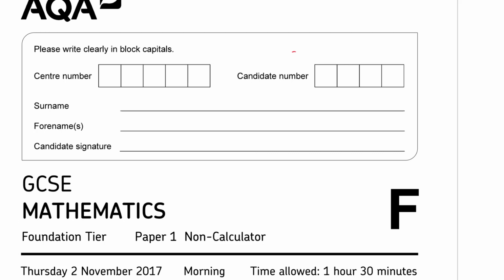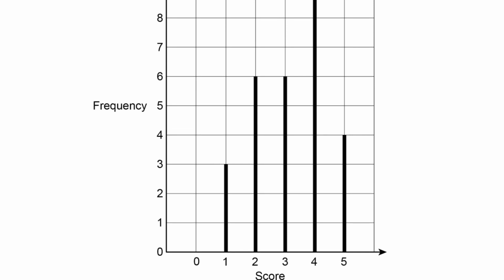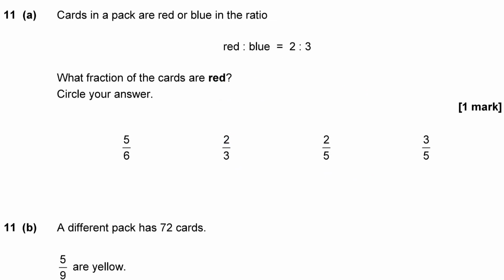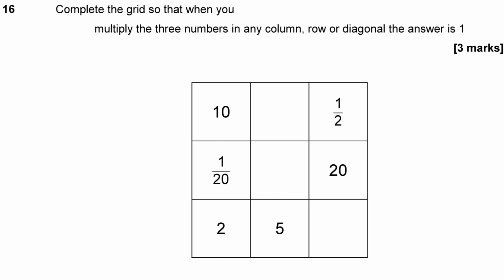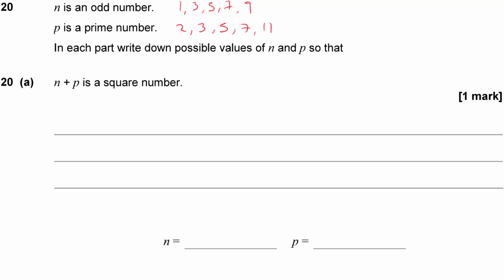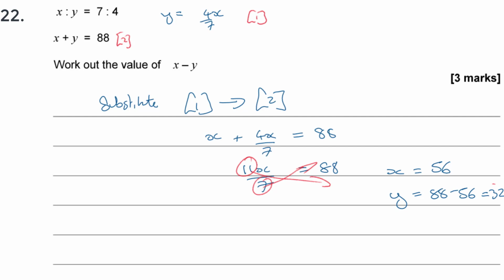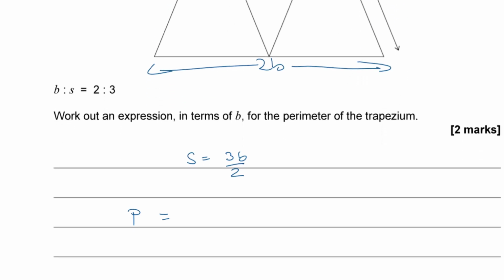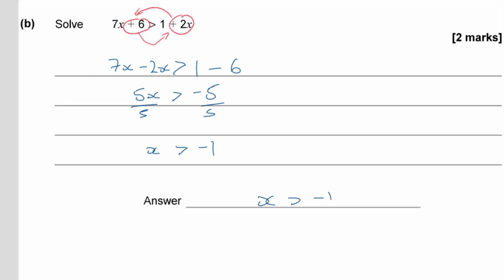GCSE Maths AQA November 2017 Past Paper 1 Foundation Tier Walkthrough (*)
Complete exam past paper walk through of AQA GCSE Maths November 2017 past paper Foundation Tier - Paper 1.  Help revise for the 8300 new specification 9-1 mathematics exams and your mock.  This walk through tutorial has full solutions to each question, so you can use it like a mark scheme.

0:00:00 - Intro
0:02:30 - Q 1 - Fraction to decimal conversion
0:03:09 - Q 2 - Metric unit conversion
0:03:36 - Q 3 - Properties of shape - lines of symmetry
0:04:44 - Q 4 - Directed numbers
0:05:15 - Q 5 - Solving linear equations
0:06:55 - Q 6 - Short division, fraction addition
0:10:33 - Q 7 - Interpreting bar graphs, mode
0:13:05 - Q 8 - Time/date calculations
0:15:11 - Q 9 - Probability and selection
0:18:31 - Q10 - Fraction to percentages conversion
0:19:41 - Q11 - Ratio and proportion, fraction of a number
0:21:20 - Q12 - Properties of shape - pyramids and prisms
0:22:41 - Q13 - Probability, completion
0:24:11 - Q14 - Plotting a linear graph from its equation
0:26:15 - Q15 - Percentages
0:28:27 - Q16 - Multiplying fractions
0:29:47 - Q17 - Sequences - term to term rules
0:31:58 - Q18 - Angles in quadrilaterals
0:35:13 - Q19 - Ratio - Unitary method
0:37:21 - Q20 - Properties of number, primes, squares
0:39:33 - Q21 - Construction and loci
0:43:48 - Q22 - Ratios and simultaneous equations
0:47:18 - Q23 - Distance-time graphs
0:49:58 - Q24 - Limits of accuracy
0:52:28 - Q25 - Range
0:53:38 - Q26 - Area of trapezium, similar shapes
0:57:07 - Q27 - Area of a quarter circle
0:58:18 - Q28 - Standard form
0:59:33 - Q29 - Squares and square roots
1:00:06 - Q30 - Pie charts with forming and solving equations and probability
1:03:04 - Q31 - Difference of two squares, inequalities
1:05:18 - Outro